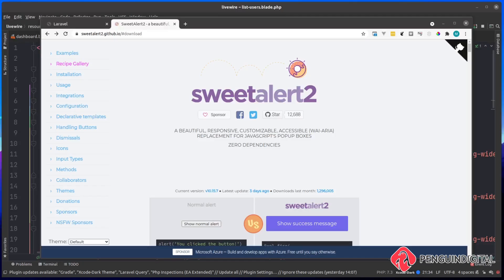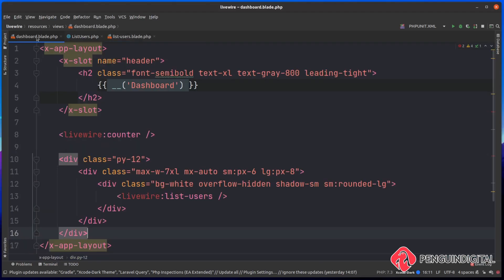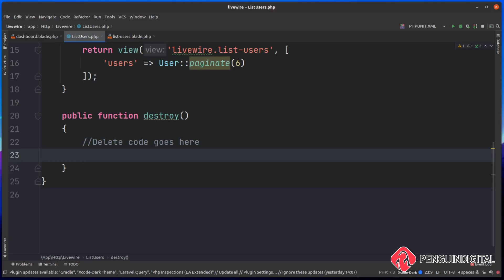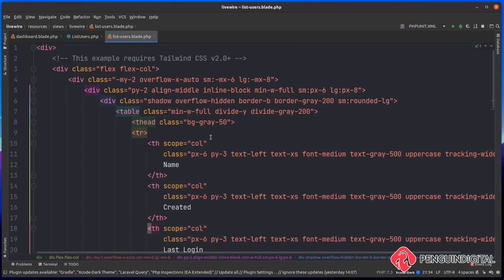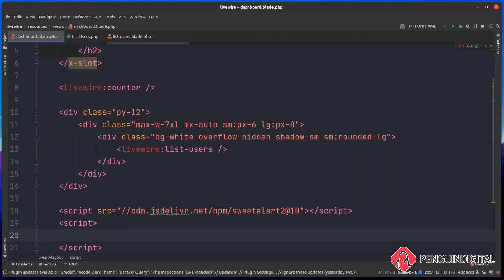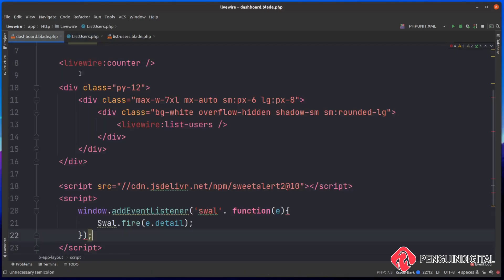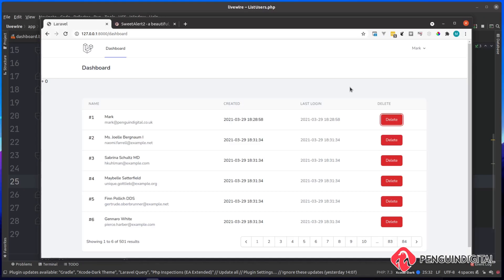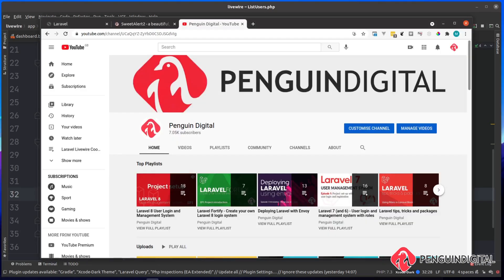Livewire SweetAlerts - Laravel Livewire Cookbook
In this video we add SweetAlerts to Laravel Livewire. In just 1 line of Javascript we are able to fully control the SweetAlert modal from our backend Livewire component.